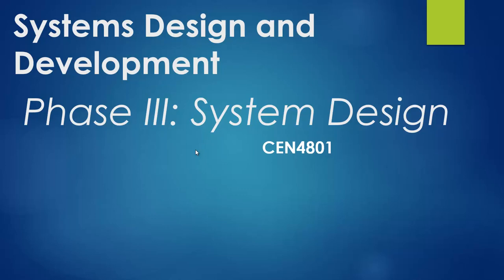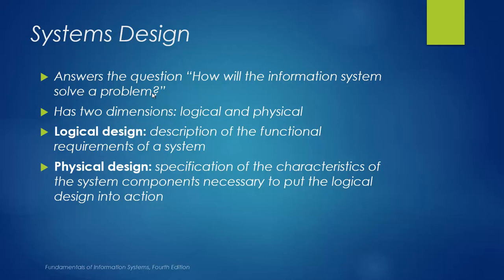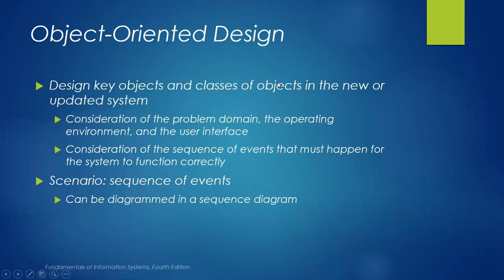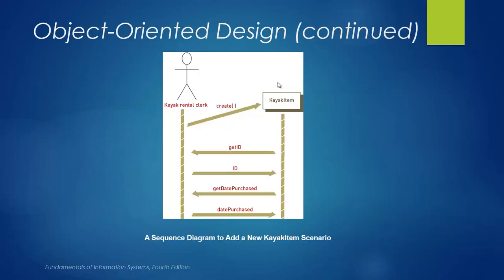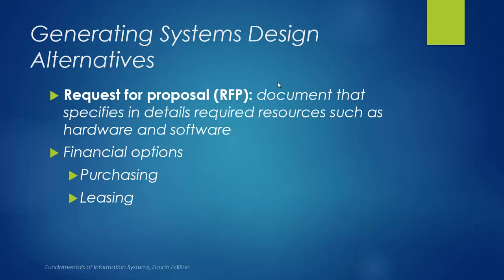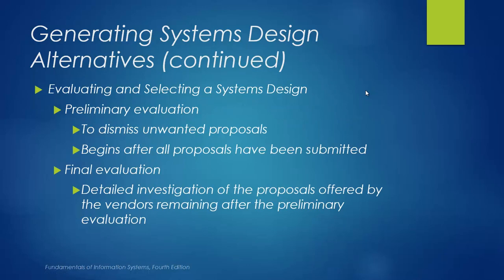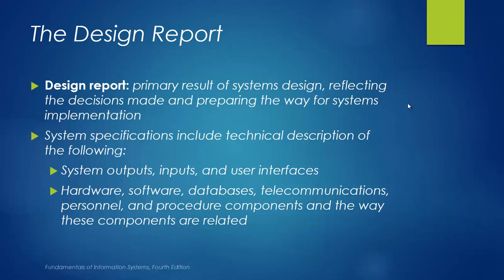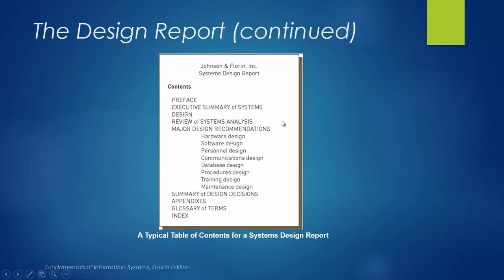Systems Design and Development Phase III Systems Design